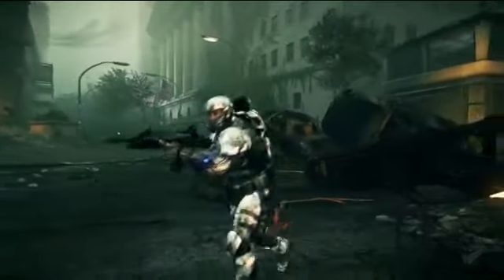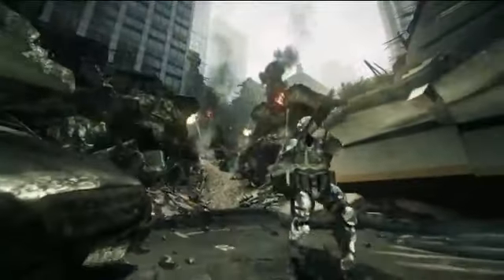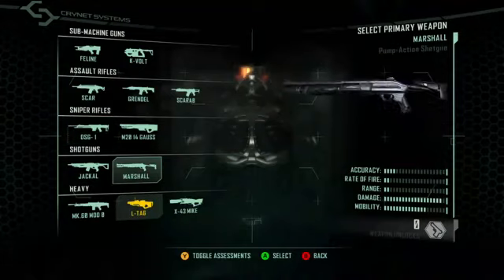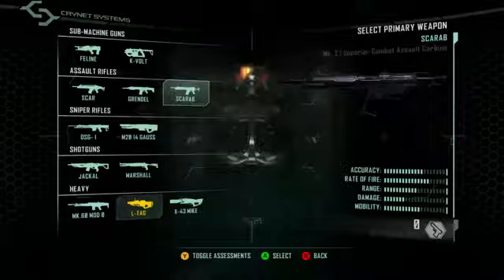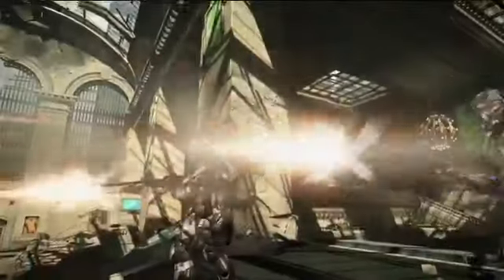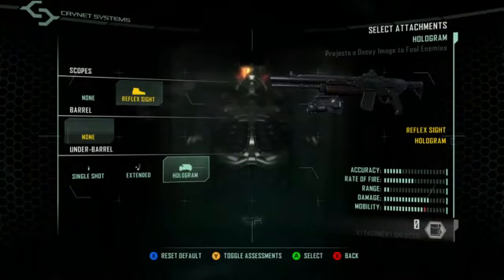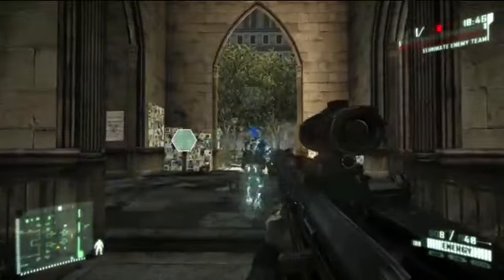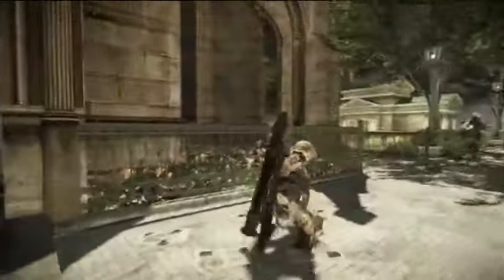Crysis 2 - Multiplayer Progression Part 2: Weapons